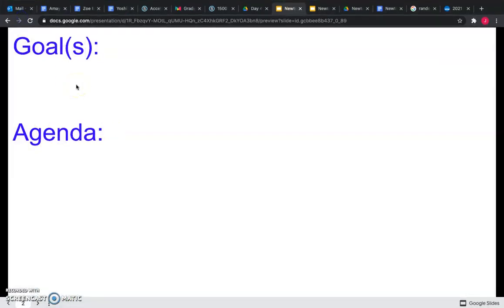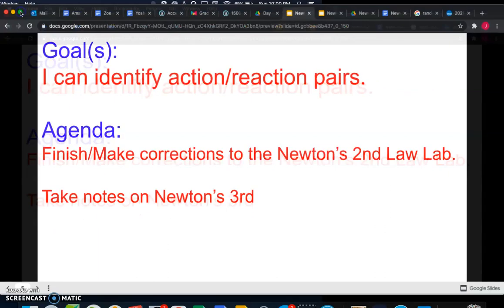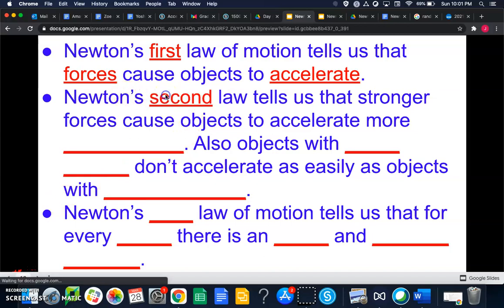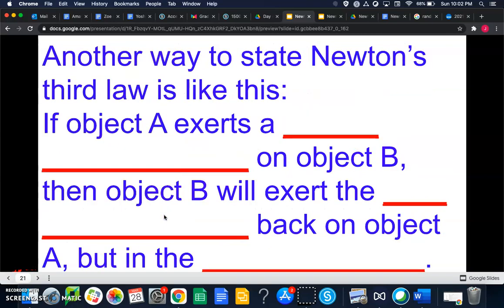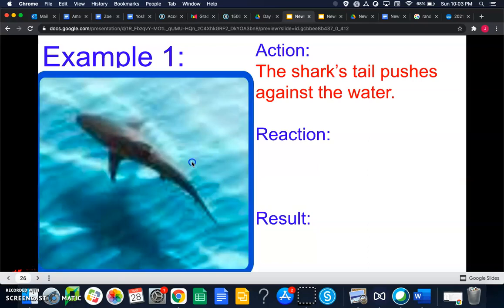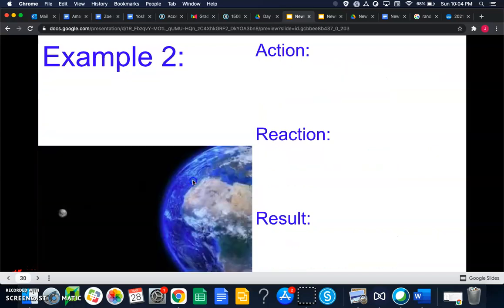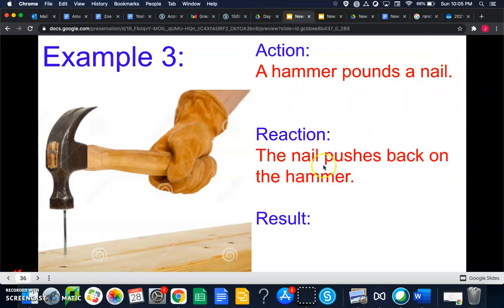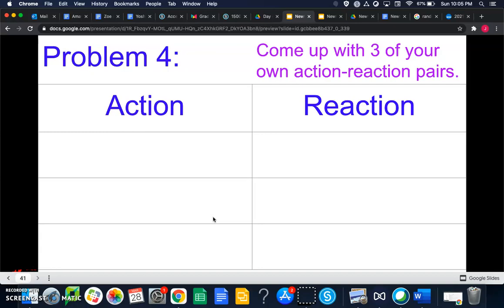Newton's Third Law